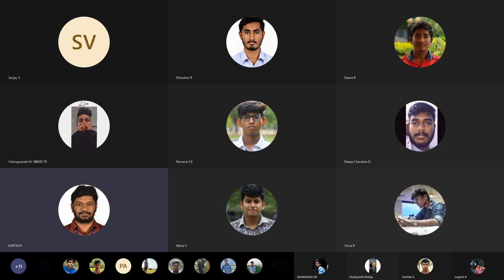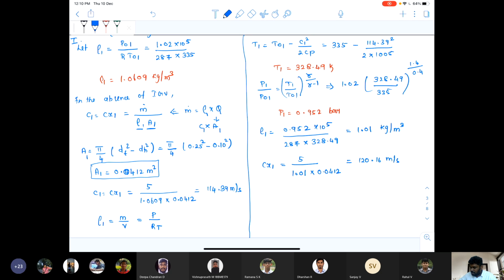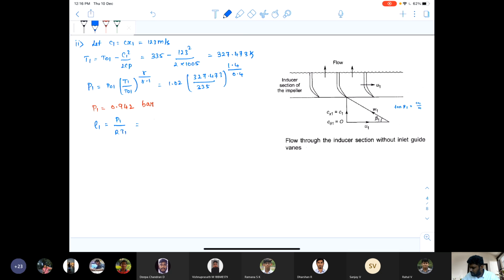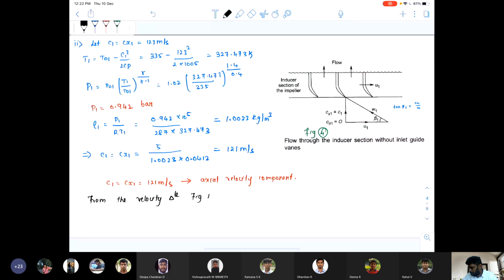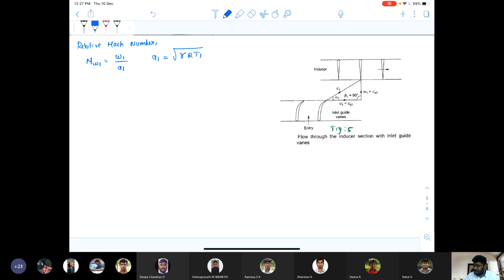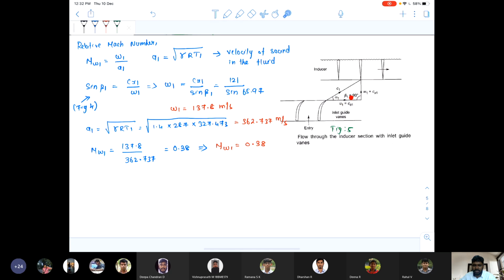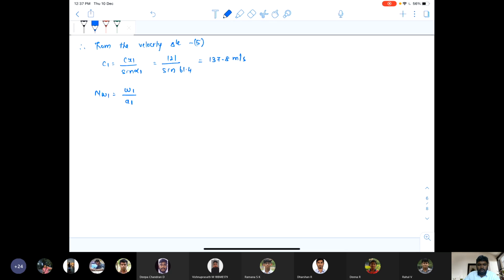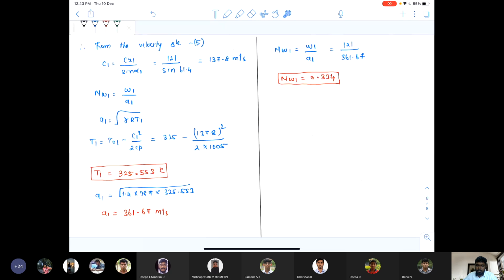PROBLEM 1 | CENTRIFUGAL COMPRESSOR